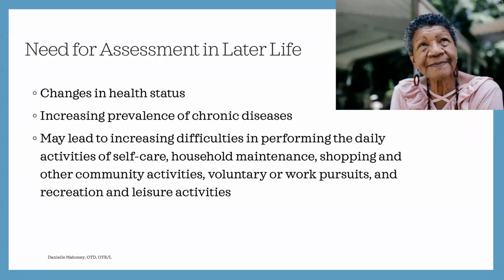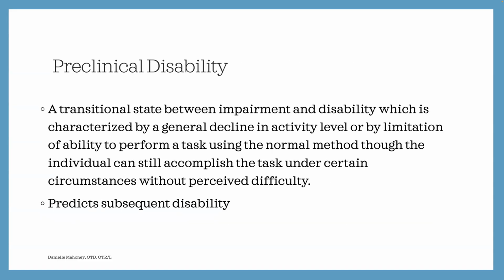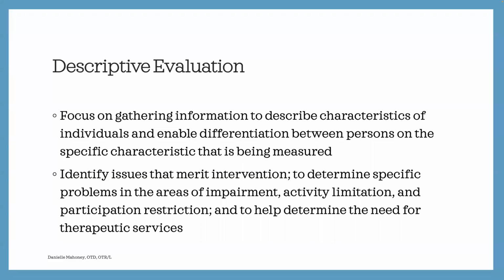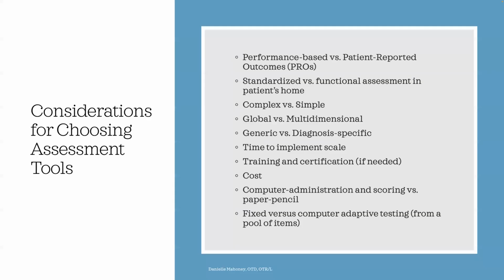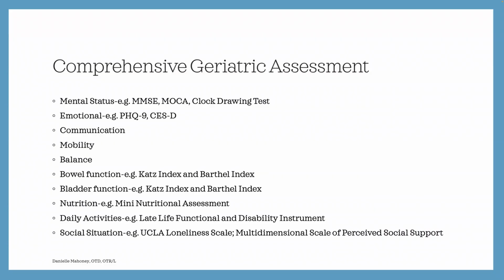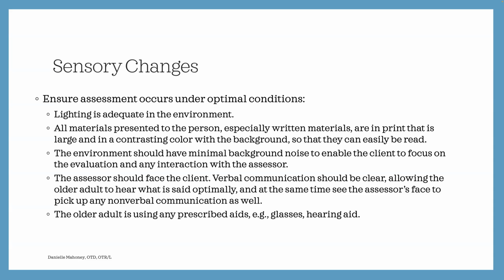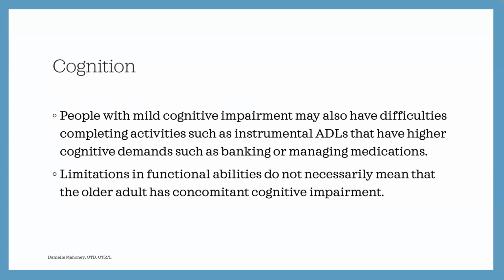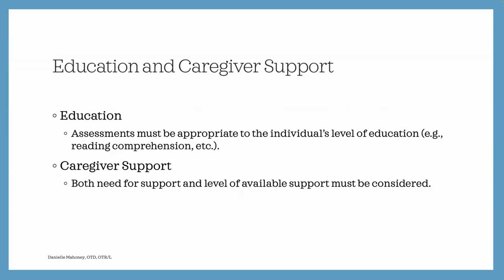Evaluation of Functional Performance